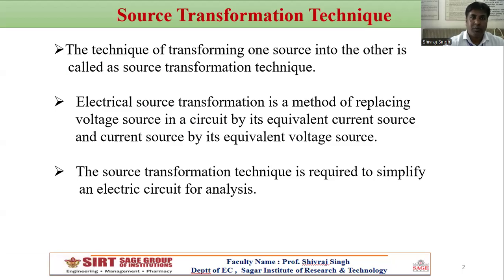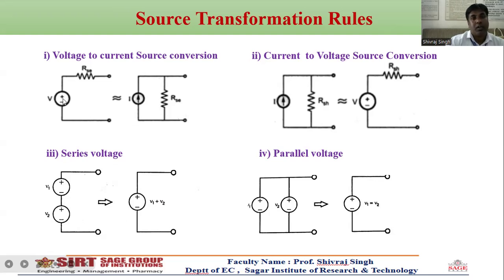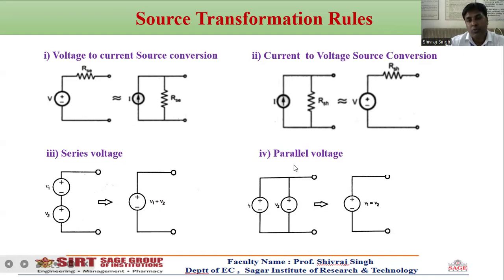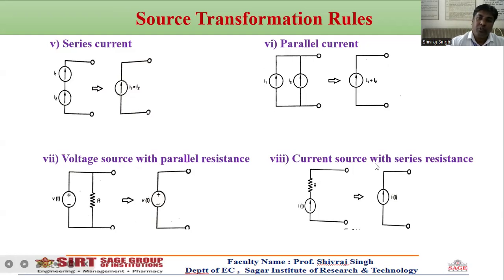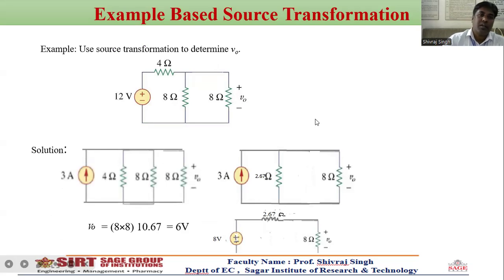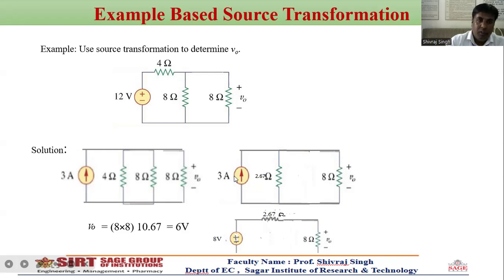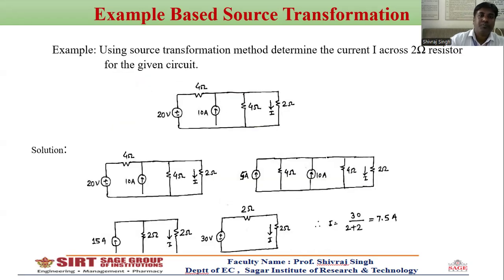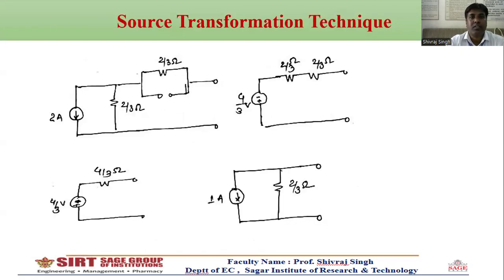Study of Source Transformation Method for Network Analysis by Prof. Shivraj Singh.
Source transformation is a circuit analysis technique that converts a voltage source in series with a resistor into an equivalent current source in parallel with the same resistor or vice versa. This method simplifies complex networks, facilitating easier application of Ohm's Law and Kirchhoff's laws.